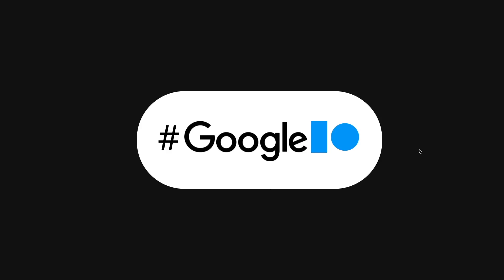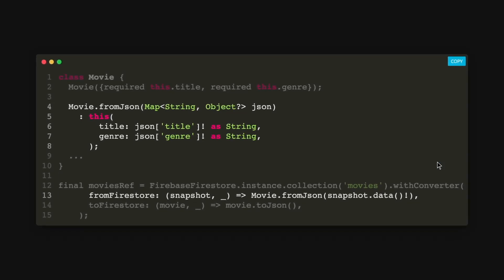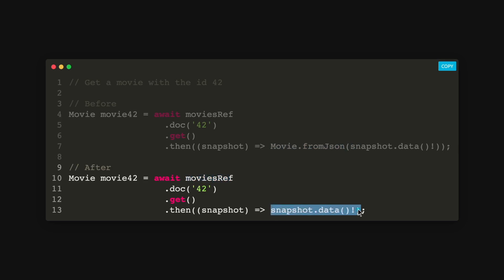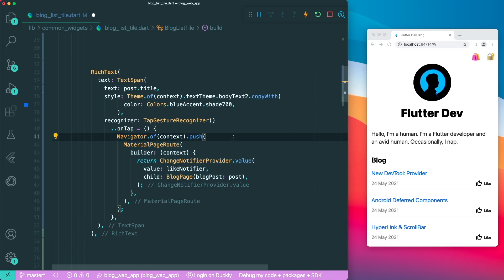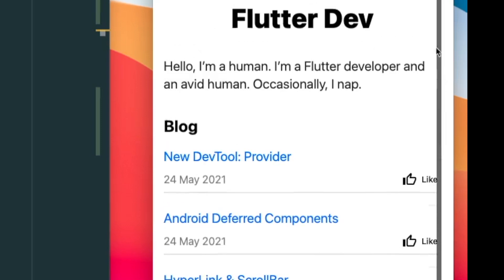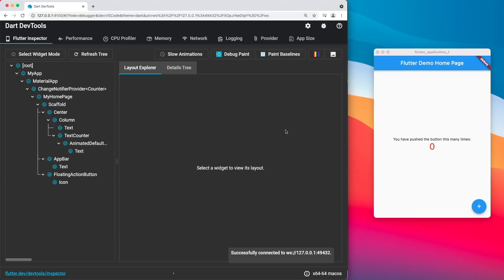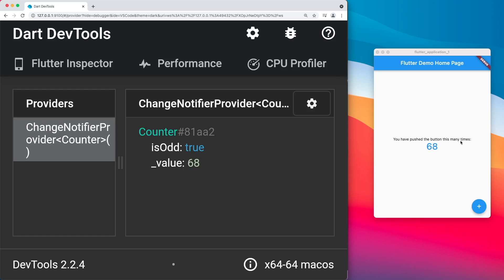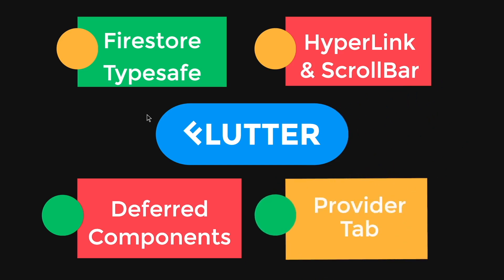4 Must Try Flutter 2.2 Updates from Google IO 2021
Flutter 2.2 updates was announced on Google IO 2021. The updates includes Flutter Web, Dart 2.13 with type aliases for any objects, and accessibility. However, I think there are 4 must try Flutter 2.2 updates for your Flutter app.

⏰ Timeline:
00:00 - Introduction
00:48 - Firestore Type Safety API
03:17 - HyperLink & Scrollbar
05:53 - Deferred Components
07:12 - Provider Tab
09:39 - Summary